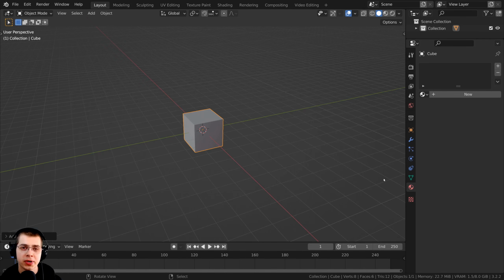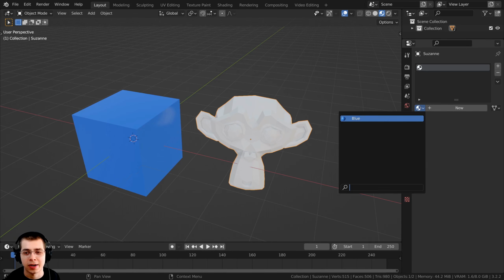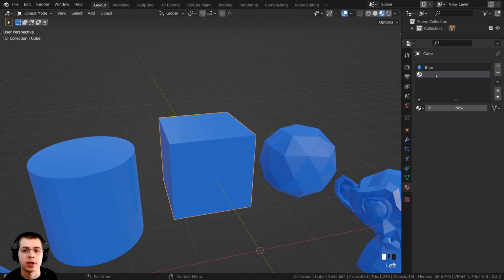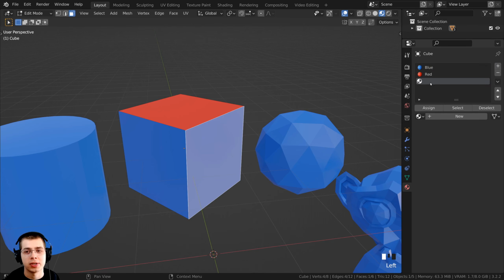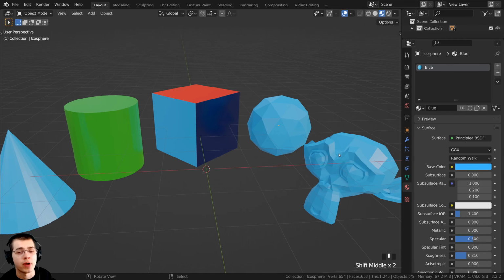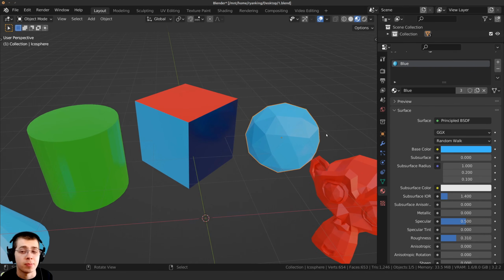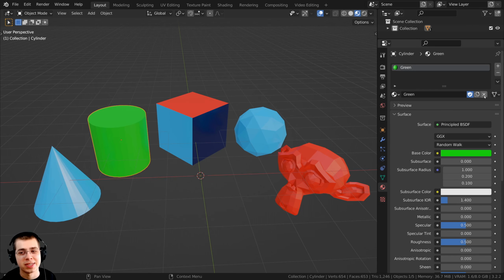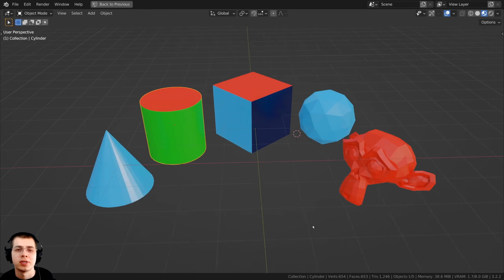Understanding and Managing Materials in Blender (Tutorial)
In this Blender tutorial, I will show you how to manage your materials in Blender. I will also show you how to add or remove materials to objects, and how to assign materials to different parts of your object.

● Timestamps:
0:00 Intro
0:23 Add New Materials
0:42 Materials Panel
1:15 Editing Materials
1:35 Add/Remove Materials to Objects
2:47 Add Material to Multiple Objects
3:46 Add Multiple Materials to an Object
5:52 Duplicate a Material
8:05 Change/Organize Material Slots
8:54 Select/De-Select Materials
9:42 Material Users
10:44 Make Fake User
12:49 Setting in Shader Editor
14:04 Closing